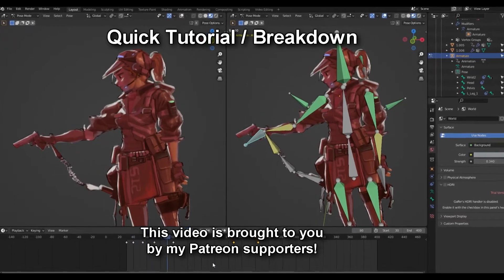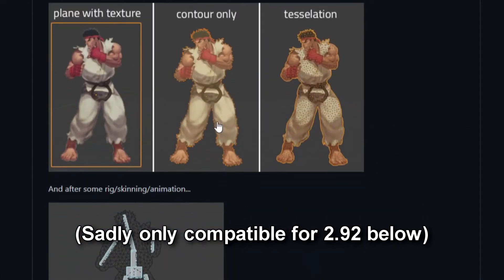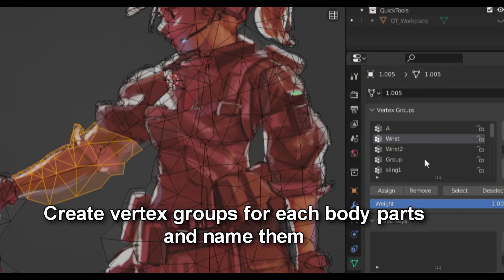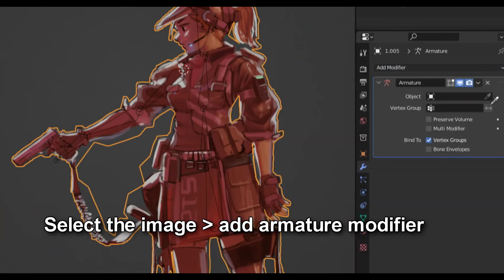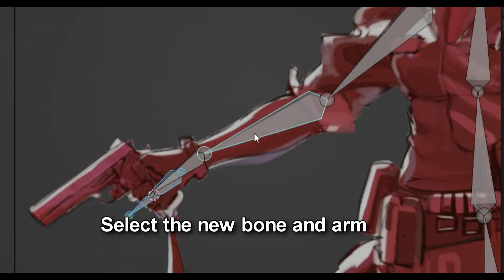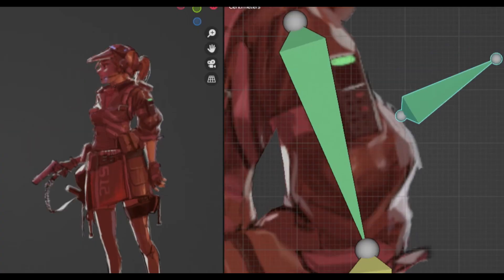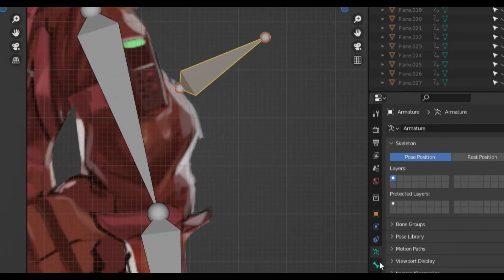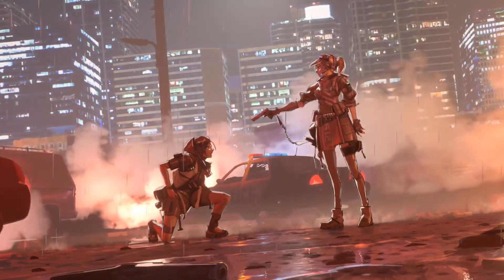Quick Tutorial : Animate a 2D still image character in Blender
Tesselate Texture Plane :
Been quite busy with college and I'm finally done with my finals! I'll post more about them soon but here's a quick tutorial as requested by one of our friend,
This video is more like a breakdown video and I'm really sure there are lots of ways to do this and probably more easier than this one, but this is just to give you an insight on how I did it.
I'm not used to make this type of video and pardon my English speaking too! But I really hope this helps!
And as always, if you guys have any questions about this topic then let me know! I'll try my best to answer them.